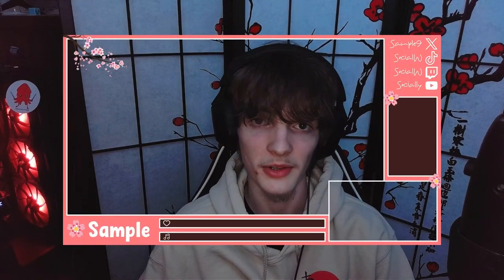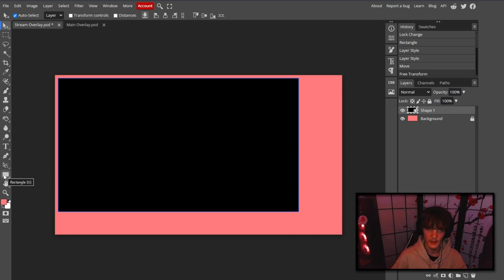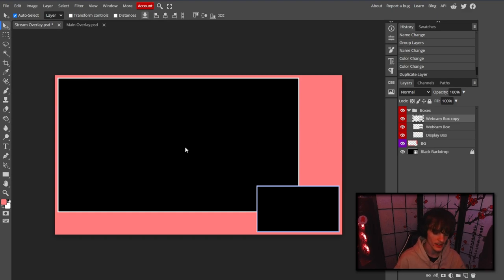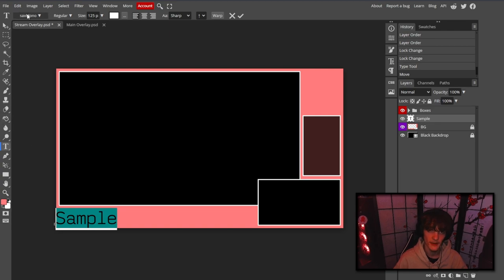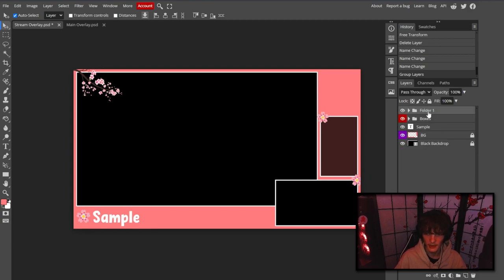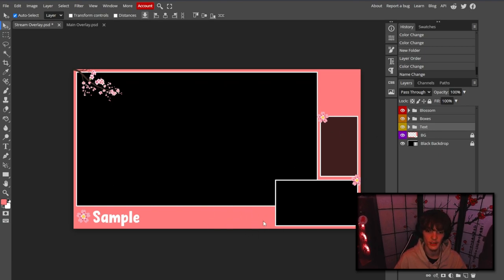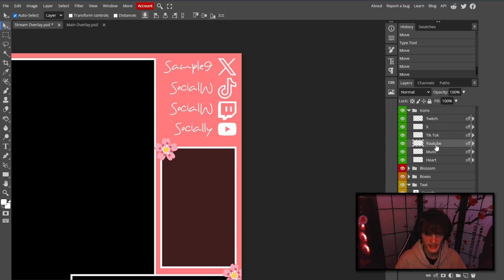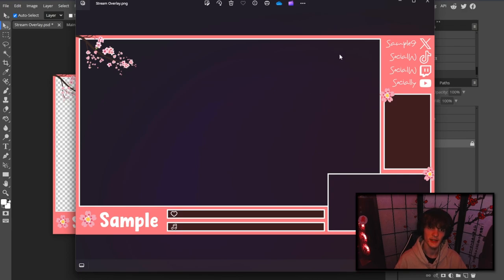How to Make a STREAM OVERLAY for osu! WITHOUT PHOTOSHOP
〉Settings
Background Dim: 100%
Keybinds: A, S, L, ;
Scroll Speed: 30

〉Equipment
Camera: Razer Kiyo
CPU: Ryzen 7 7800X3D
Editing Software: Davinci Resolve 17
GPU: Radeon 7900XTX
Headphones: Sony WH-1000XM5 Over-Ear
Keyboard: Razer Blackwidow V4 Mini
Microphone: Blue Yeti X
Mouse: Logitech Superlight 2
Recording Software: OBS

〉Timestamps
0:00 Intro
1:52 Getting Started
4:31 Making Boxes
15:47 Adding Text
18:41 Using a Theme
22:21 Alert Boxes
30:22 Your Socials
34:46 Final Touches
38:21 Outro

Why are you reading this far into the description...